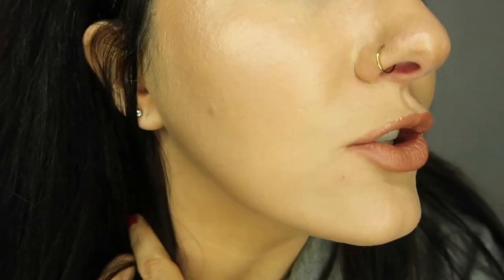BEST DRUGSTORE FULL COVERAGE FOUNDATION?! | WEAR TEST | CATRICE HD FULL COVERAGE FOUNDATION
HELLO BEAUTIFUL PEOPLE! In today's video, I am SO excited to share a wear test and review of the Catrice HD Full Coverage Foundation! This was my first time trying and wearing this foundation. I hope this video is helpful for all of you if you are looking for a new foundation and may have your eye on this one!

I would really appreciate it and look forward to your feedback! Thank each and every one of you for watching and I am so grateful for all of you for continuing to come back to my channel.

I truly appreciate every one of you and your support for my channel. It means the world to me!
xoxo,
Elisabeth